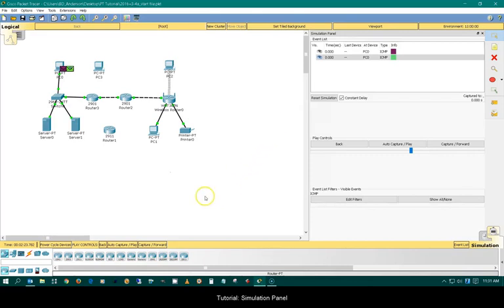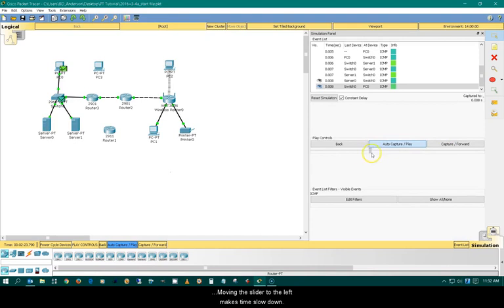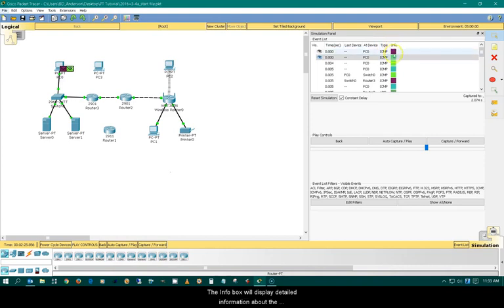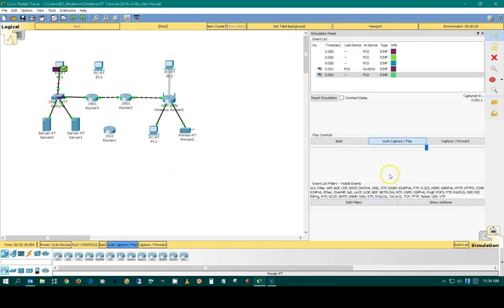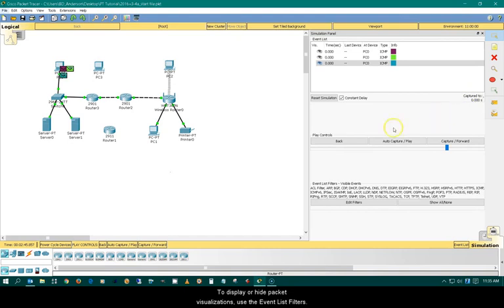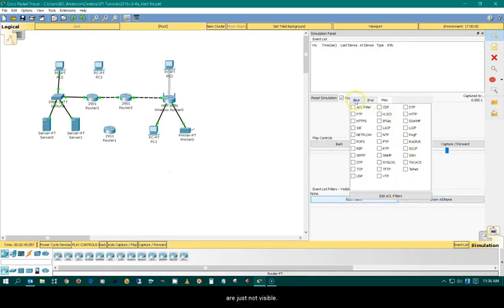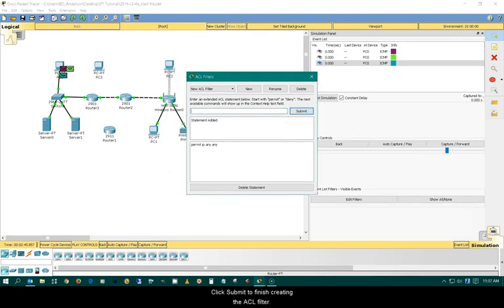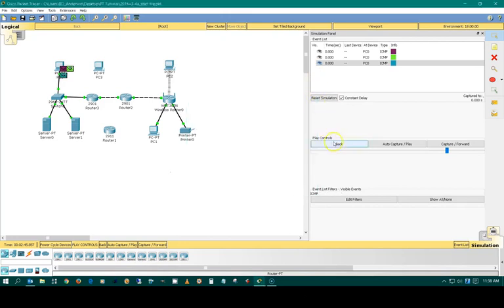Tutorial - Packet Tracer #12